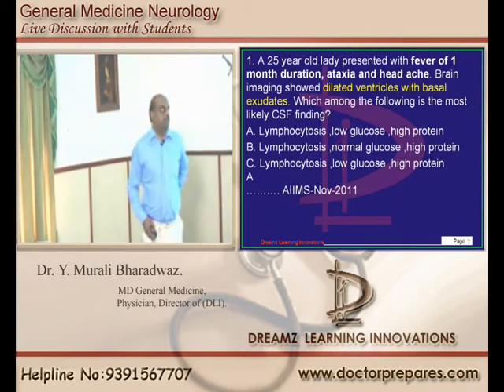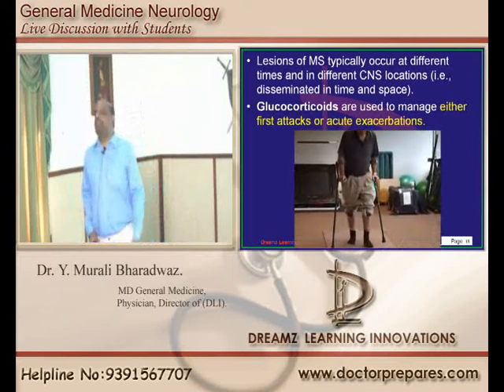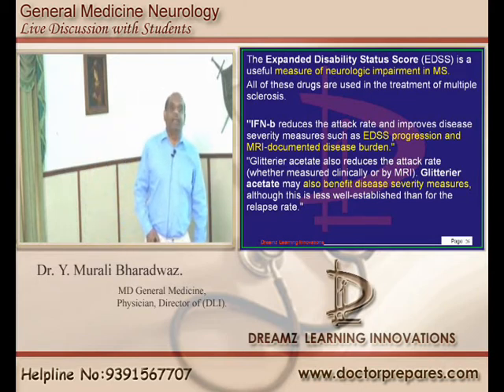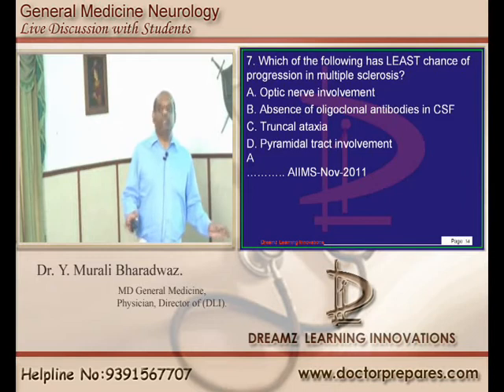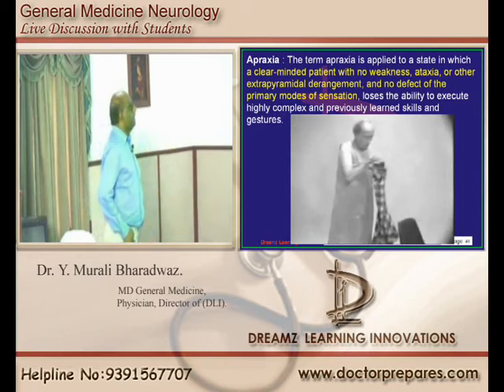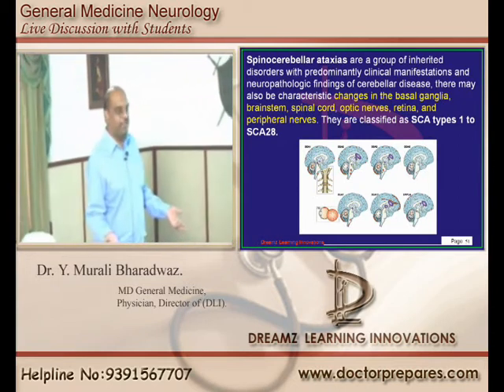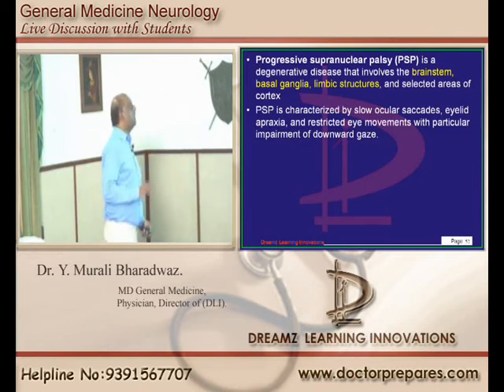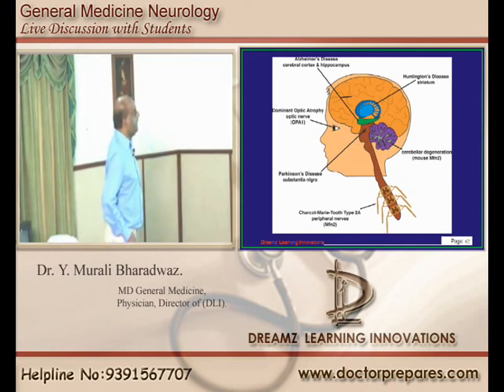NEETPG Coaching Medicine Class Dr. Murali Bharadwaz 28 march 2013